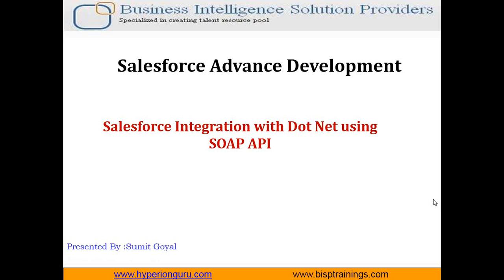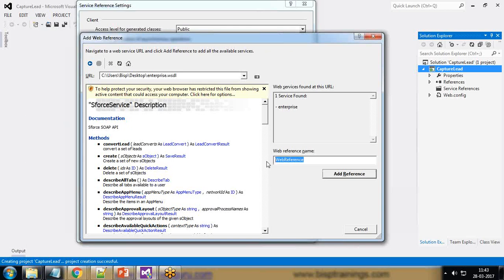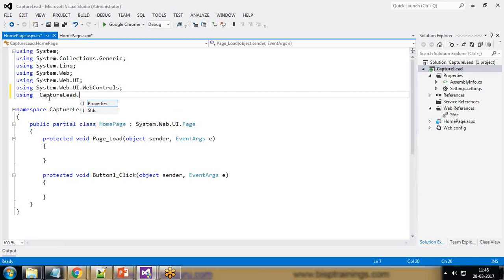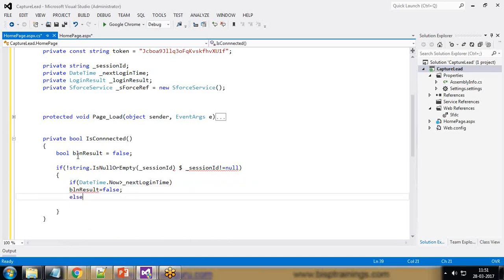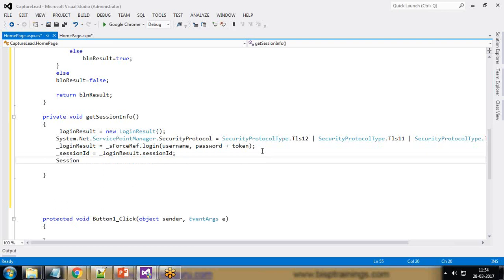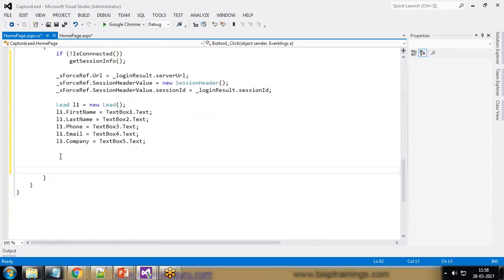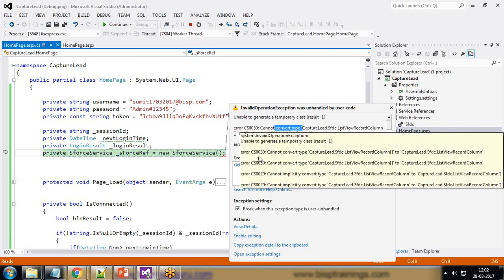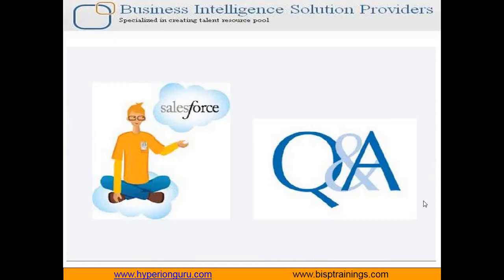Salesforce Advance Development Integration using